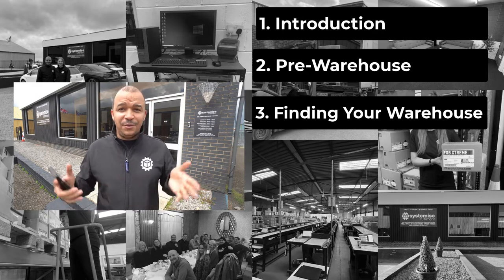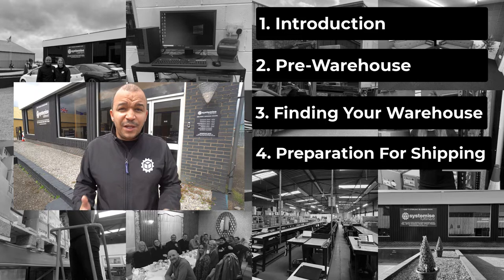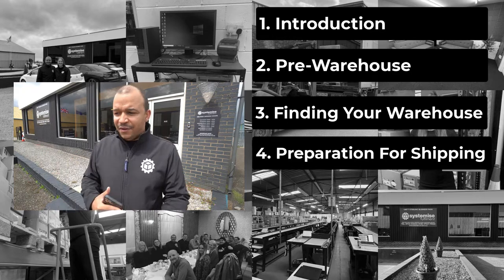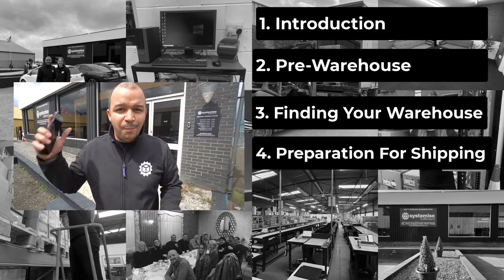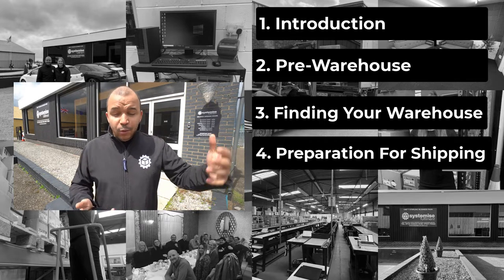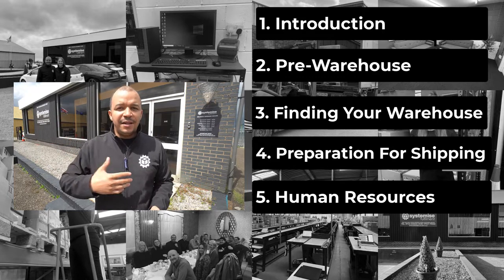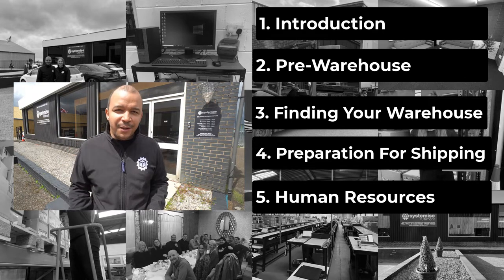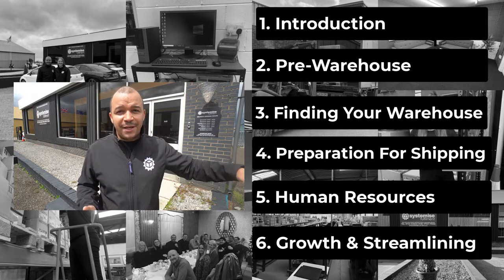Reseller Warehouse Secrets Introduction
After starting our Amazon FBA business in 2015, we have learned a lot about shipping operations. We have created many warehouse insights, reseller warehouse tours and now is the time to create a free training series on "Amazon FBA Warehouse Secrets".

In this video, Kev shares with you an introduction to Amazon FBA & eCommerce Warehouses where we will cover just some of the following:

1. Introduction to Amazon FBA warehouses.
2. Pre-Warehouse Considerations.
3. Finding The Right Warehouse.
4. Setting Up Your Warehouse For Operations
5. Team Building & Human Resources
6. Warehouse Management & Growth

We live in an amazing time where we can start a business online via eCommerce. Whether that is from home while working full time or even if you have a family with very little time.

Kev